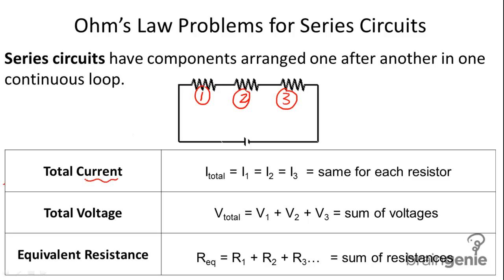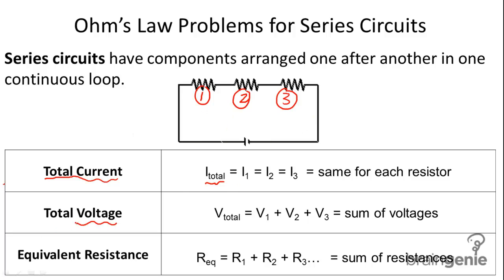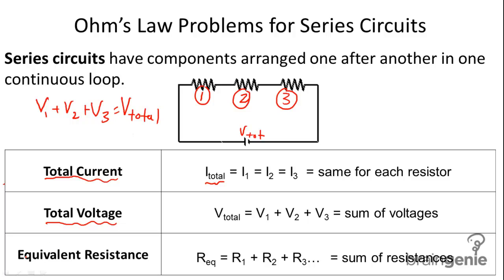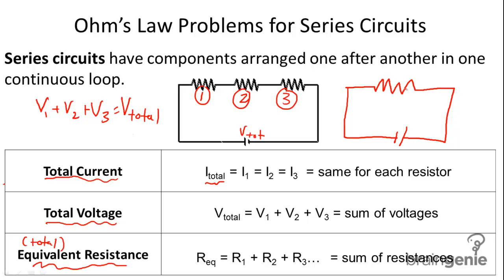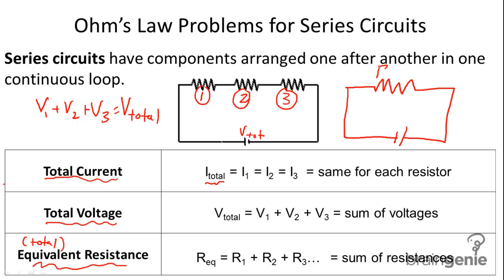Physics: 6.2.4 Ohm's Law Problems for Series Circuits